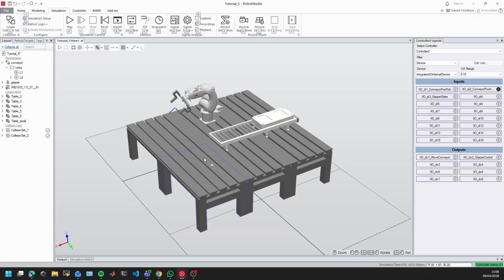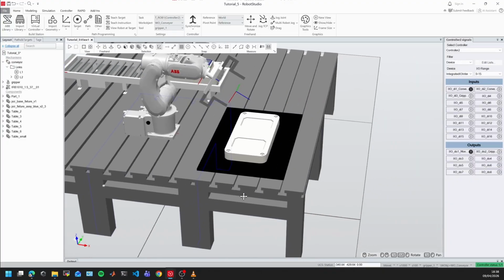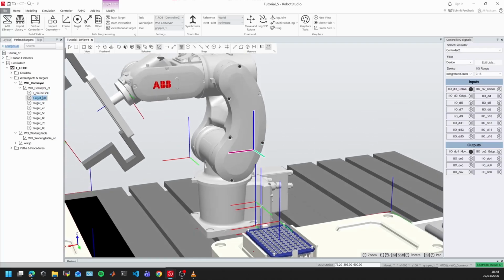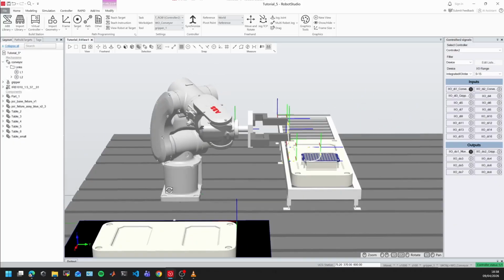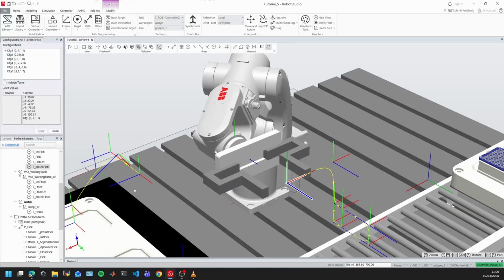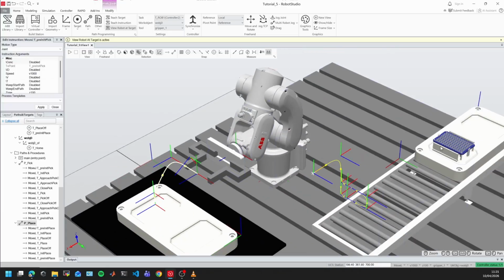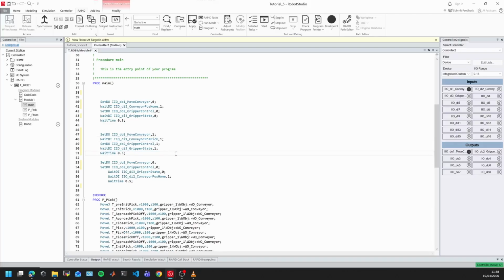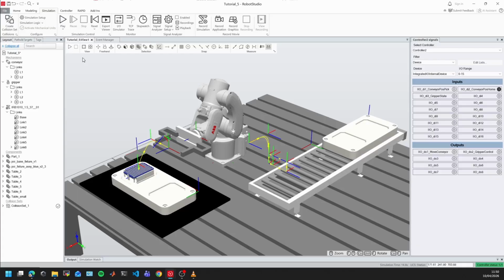Tutorial5 2 PickAndPlace